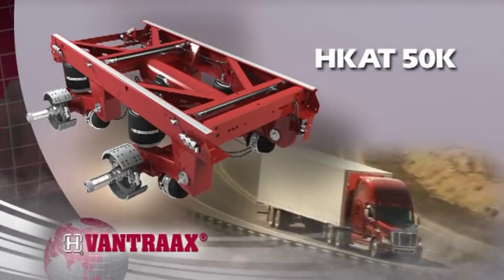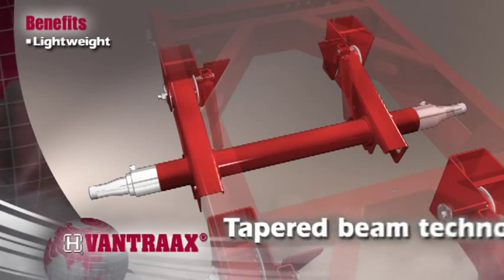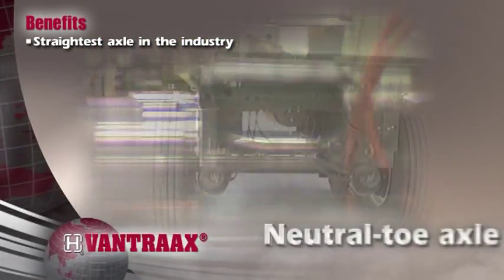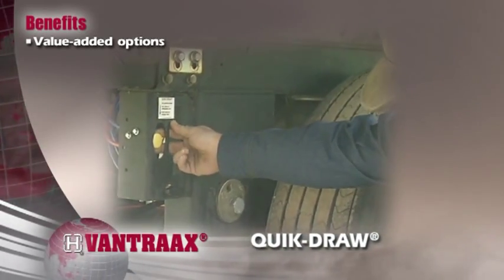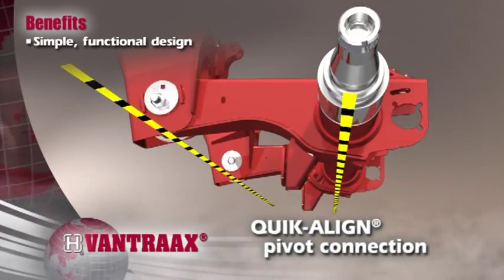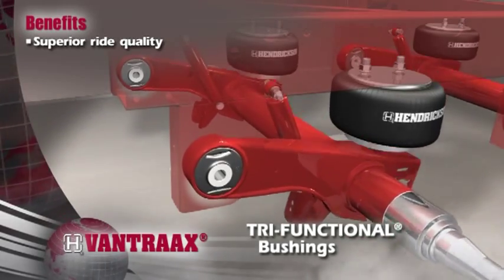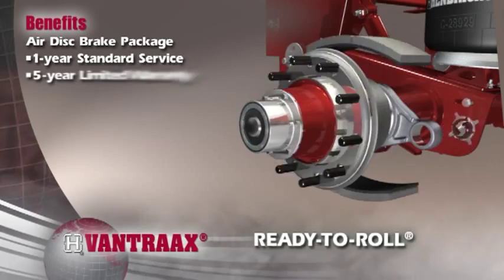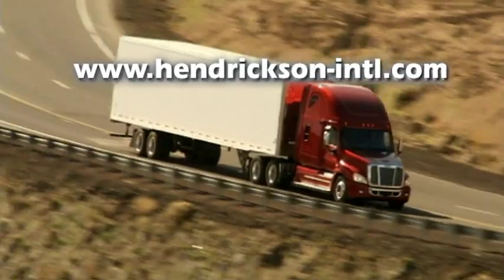VANTRAAX® - Integrated Slider Suspension Systems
VANTRAAX®, developed to serve the needs of dry freight, refrigerated and specialty van trailers, combines our superior K-2® slider box technology with our patented INTRAAX® — the integrated suspension/axle/brake system recognized for its durable performance and light-weight design. This winning combination of legendary durability and road-proven reliability results in the enduring value of VANTRAAX. The VANTRAAX family includes the HKANT 23K, HKANT 40K, HKANT 46K, HKAT 50K, HKAT 69K23, HKAT 69K25, HKAL 46K and the ramp-ready HKARL 46K models covering the whole range of North American trailer designs and operating conditions.